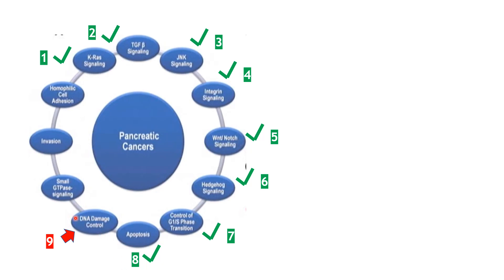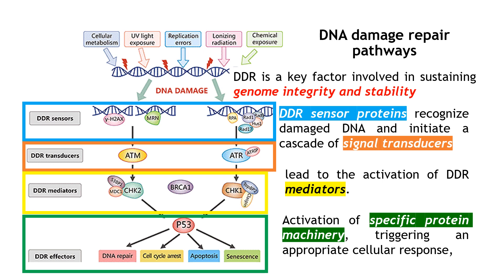DNA Damage repair